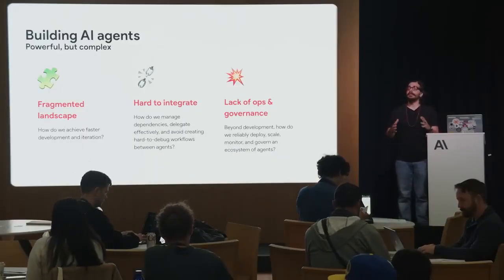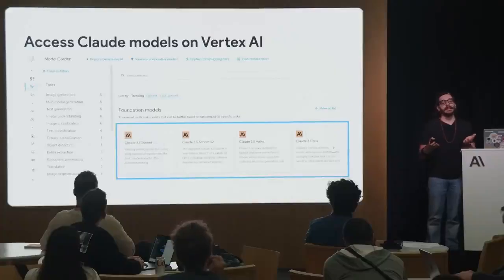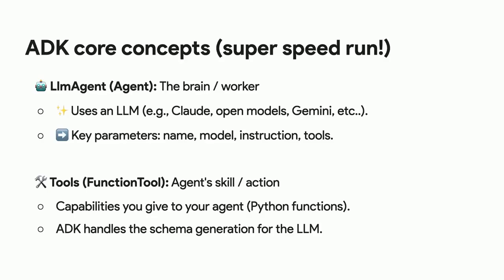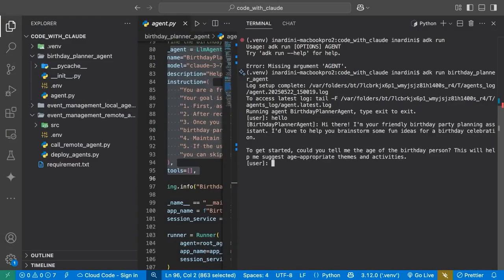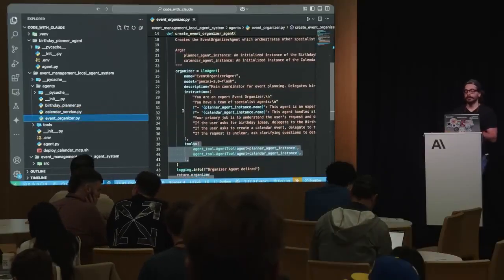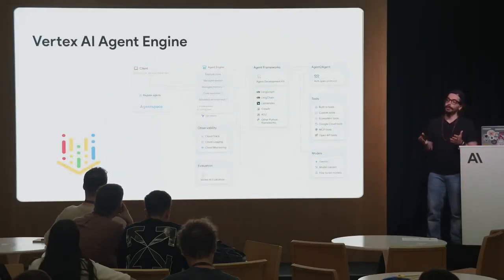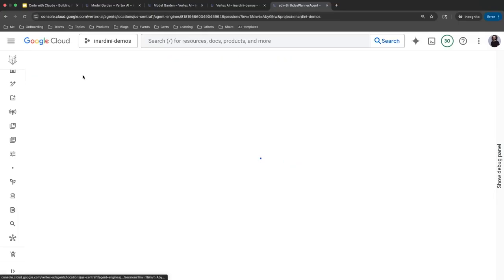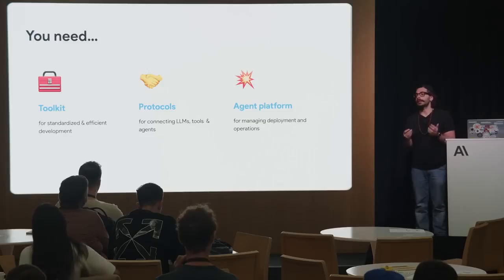Building AI Agents